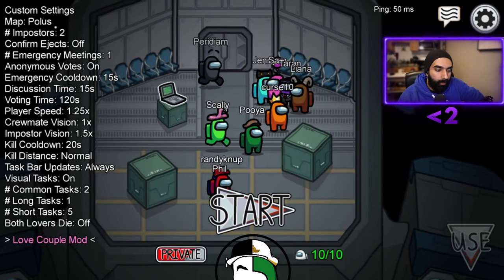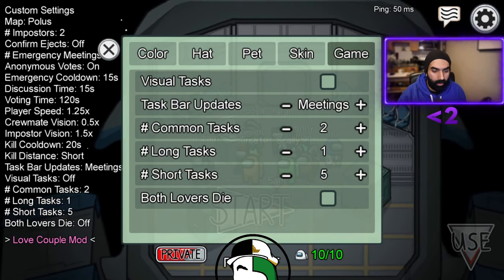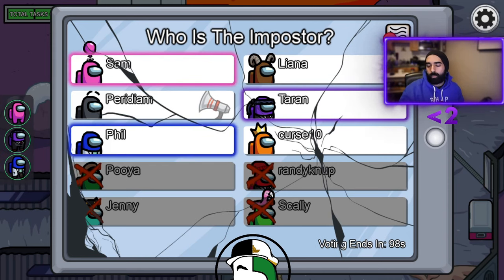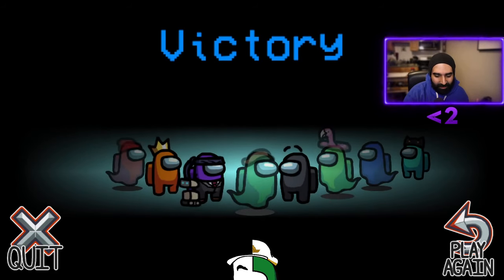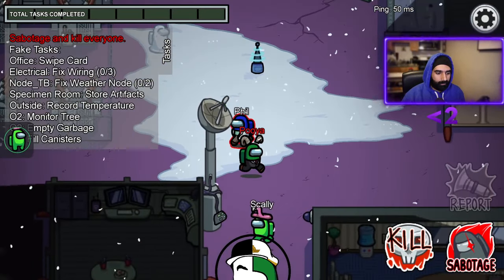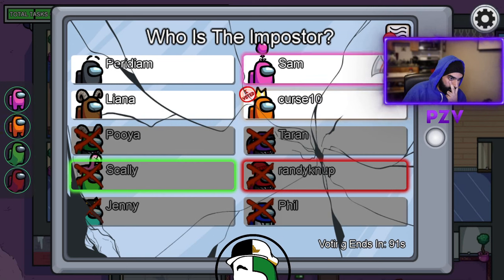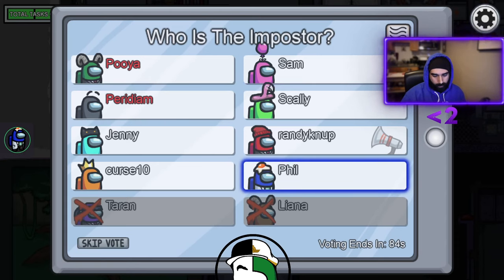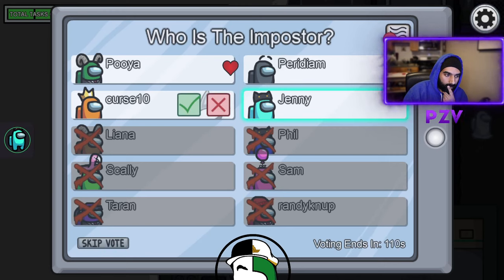Among Us Amongst Us #18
This is the VOD for Among Us Amongst Us #18.
You can join us every Sunday over on Twitch.tv/Pooya to catch a broadcast live!